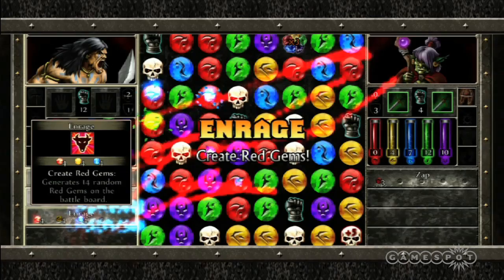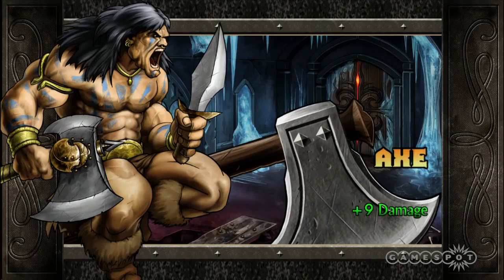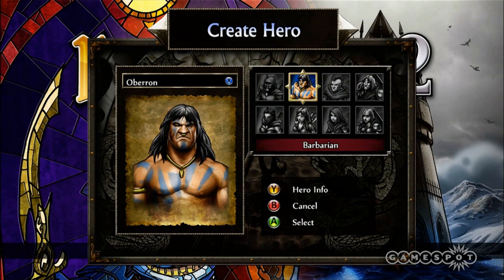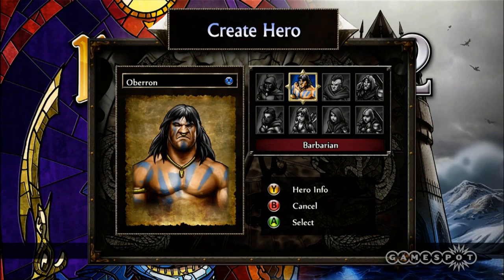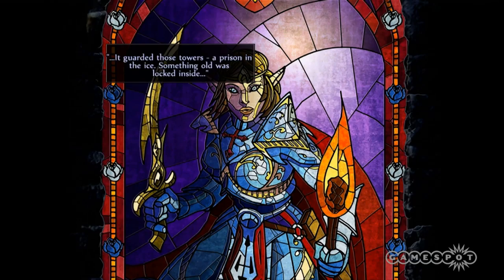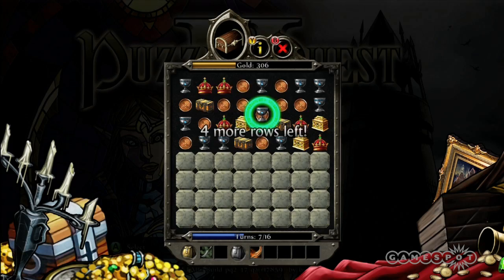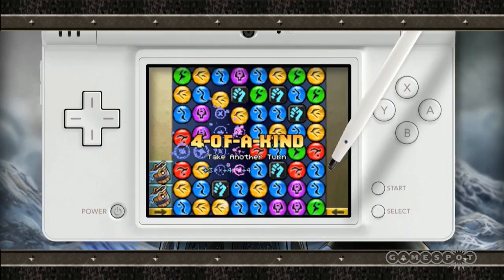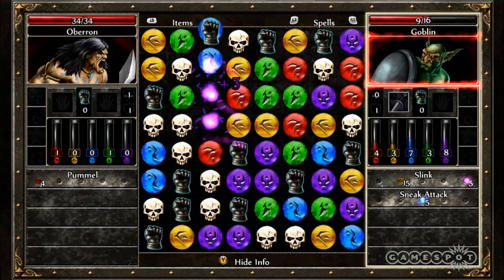Puzzle Quest 2 Interview by GameSpot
Check out this interview with Steve Fawkner, lead designer of Puzzle Quest 2, straight from D3's pre-E3 media event.